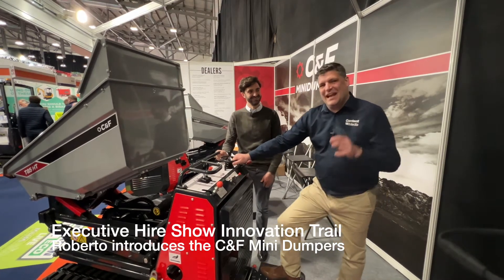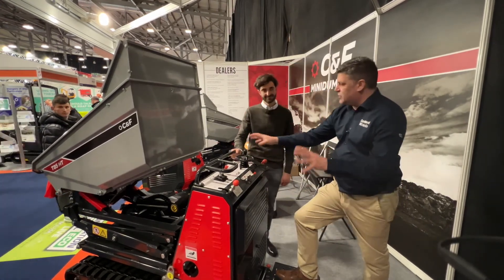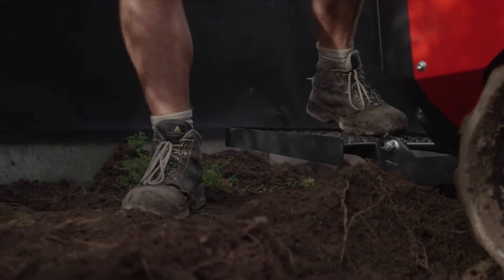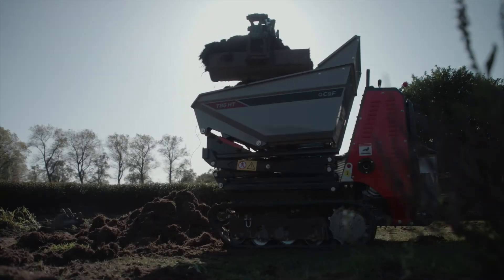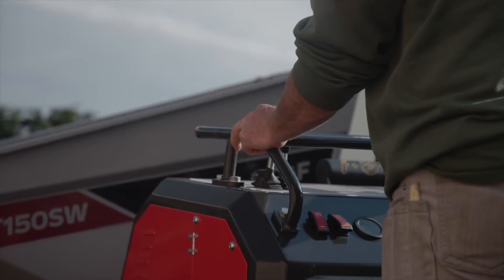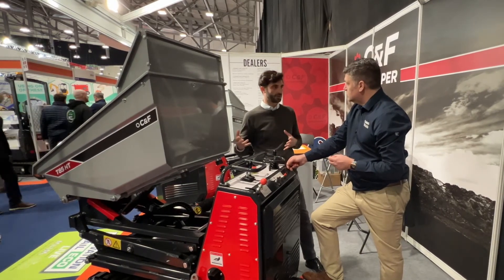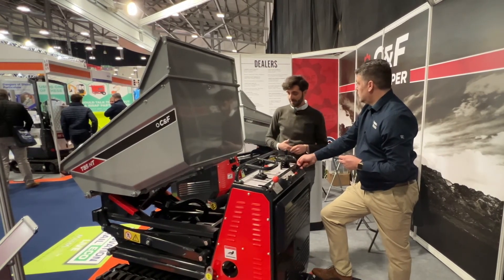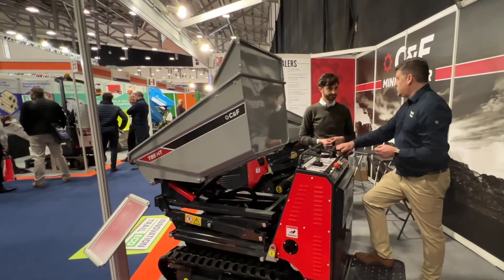C&F Mini Dumpers showcases its new product with innovative controls at the Executive Hire Show.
Peter Haddock talks to product expert and sales manager, Roberto Capone about the machine and its new controls that make it much easier to manoeuvre around a site and in particular through tight spaces.

We also overlay video of the new dumper in operation showing its versatility around different sites and applications. Thanks also to Andrew Buckley of Parkway Plant Sales Ltd and the team on stand.